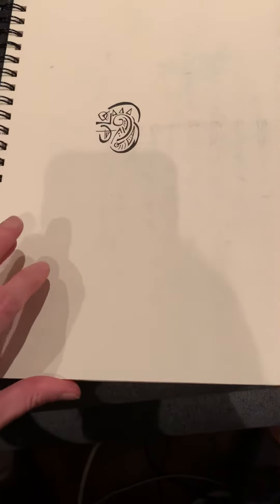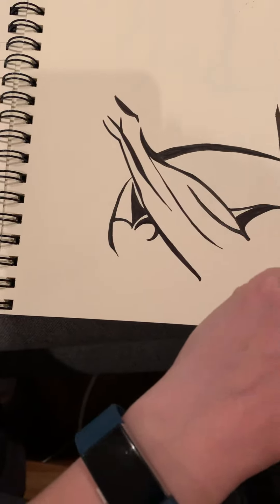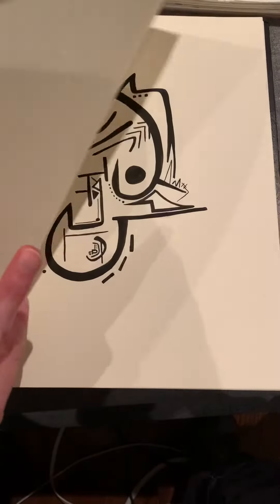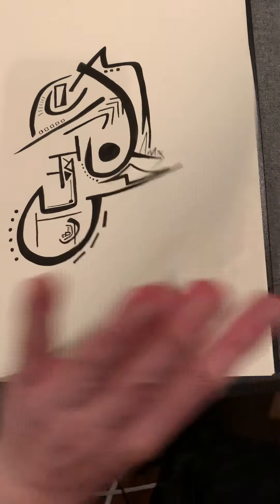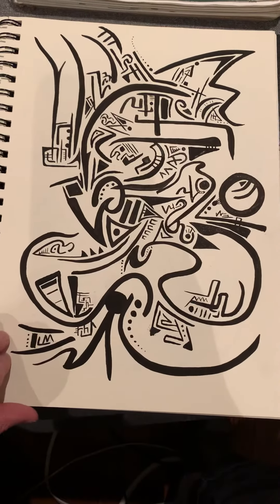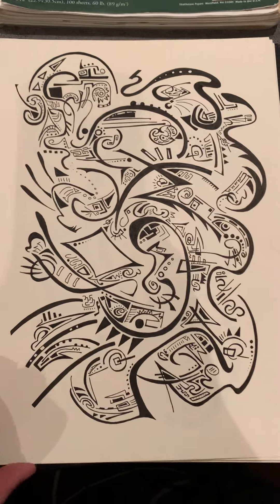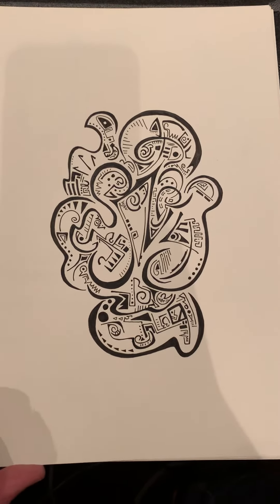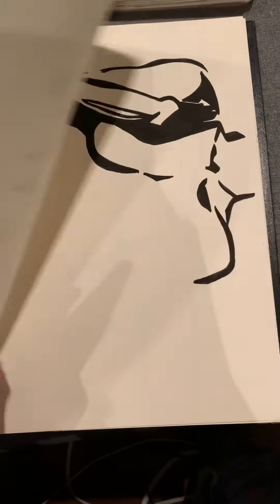Found an old sketchbook (2005/2006)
Drawings by me, Sara Hoffman. Circa 2005/2006.